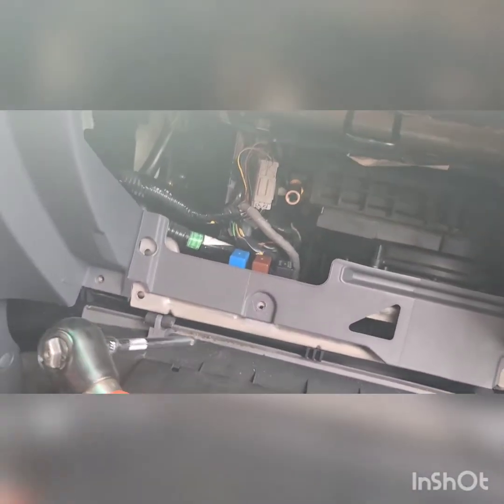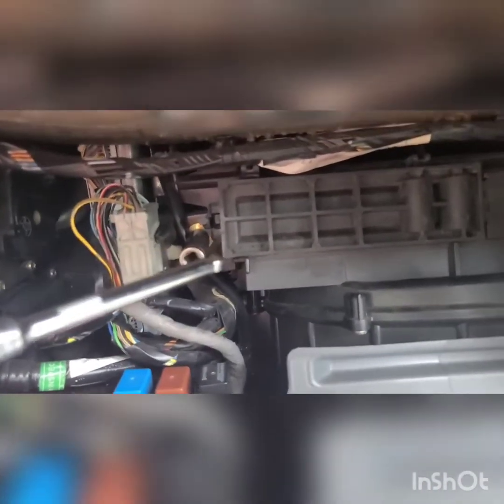01-05 Civic "Limp Mode" No OBDII signal Fix (How to Replace the ECM)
Hey guys! Back with another video! A recent problem ran into and was fixed. Had to replace my ECU in my 2002 Honda Civic. Wasn't too hard but takes time, tools, and patience!!!

NOTE: The car went into "limp mode" (super underpowered, misfiring, and not shifting past 3rd gear), and wouldn't connect to the OBII scanner. All other parts worked perfectly fine.

Edit: I made some errors in this video. I meant SOCKET, not Wrench LUL. As well as on the Ignition switch is held in by anti-Tamper BOLTS... You MUST cut in slots and use a flat head with an impact driver (or use some strength) to turn them out and then reuse them OR replace them with bolts.

PS: Those asking why I "left everything a mess", I didn't have enough time to record it. After I replaced the computer and Ignition switch and checked to make sure it worked I just did everything else in reverse. The same way these parts came out is the same way they go back in...